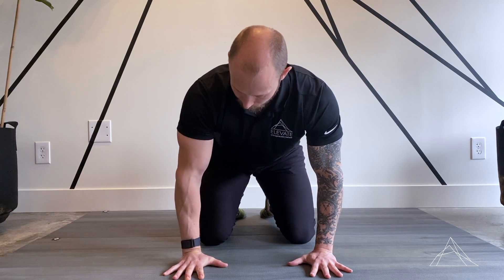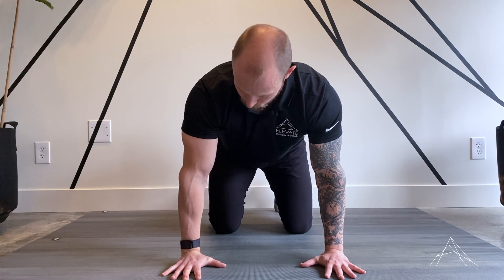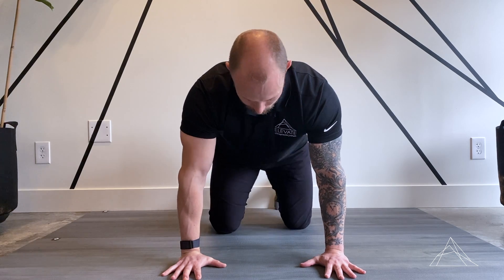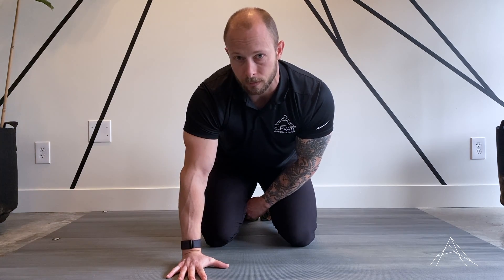Hand Loading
The following video contains reference material for patients of Elevate Chiropractic and Rehab clinics.
While the rehabilitative exercises shown are conservative and safe for most, we recommend you consult your health care team before emulating these movements.